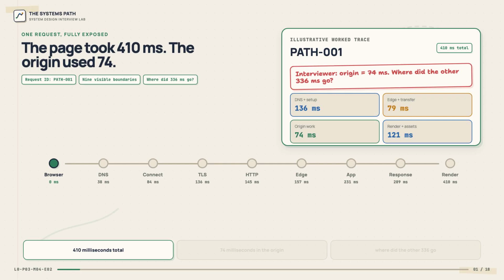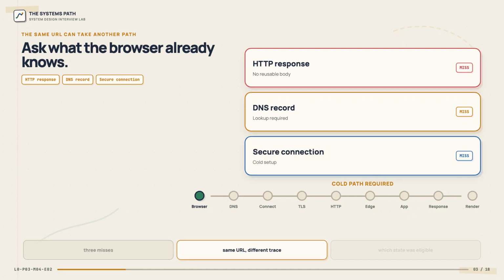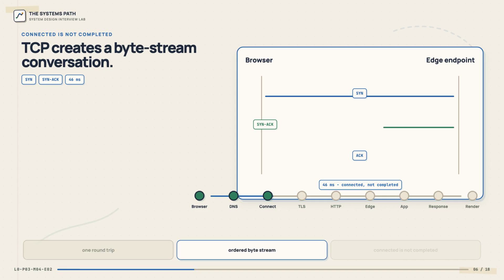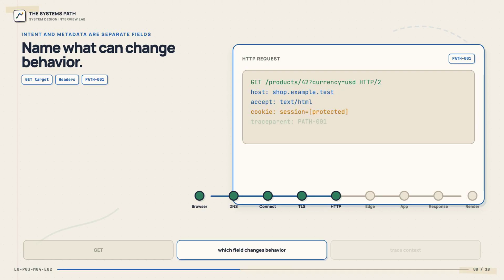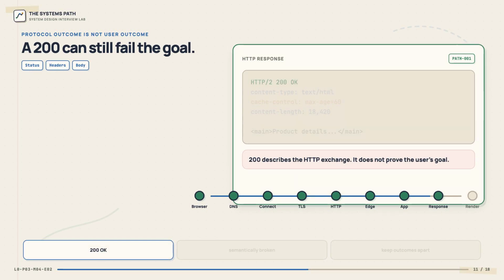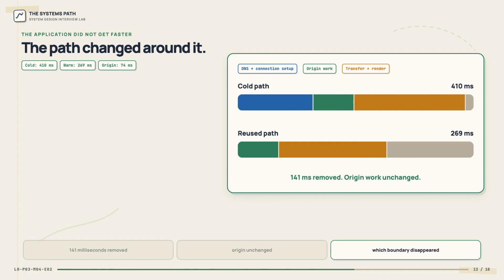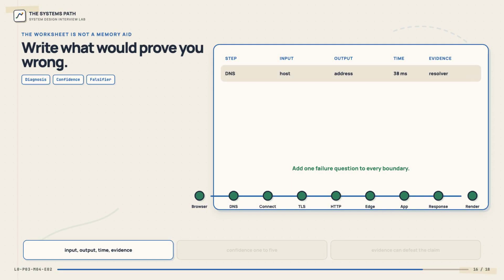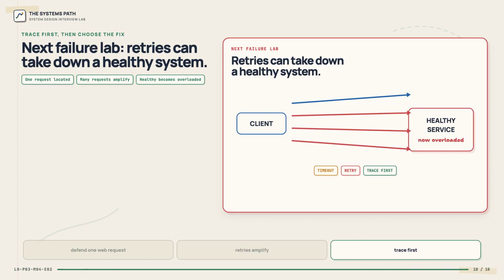What Actually Happens After You Type a URL?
Your page took 410 ms. The origin used 74 ms. Where did the other 336 ms go?

This standalone System Design interview lesson traces one typed URL through browser state, DNS, connection setup, TLS, HTTP, edge routing, application dependencies, response transfer, and useful pixels. One request ID stays visible across every boundary.

You will compare a cold request with reused state, diagnose three slow-page failures, and complete a YouTube-only checkpoint. Pause before the walkthrough, commit an answer on the worksheet, then resume, compare, and self-score. There is no automated grader or certificate.

You will learn:
- Why a request can fail before the origin receives a byte.
- What DNS, TCP, TLS, HTTP status, and rendering each prove.
- Why a 200 response does not prove the user's goal succeeded.
- How connection reuse removes setup time without faster application code.
- How missing request IDs, redirect chains, and dependency spans localize failure.
- How to write a diagnosis with confirming and falsifying evidence.

No prior episode is required. Timing values are an illustrative worked scenario, not a universal browser benchmark.

Next failure lab: Retries Can Take Down a Healthy System.

Chapters:
00:00 The 336 ms interviewer follow-up
00:26 Parse the URL
00:58 Check local state
01:28 Resolve the hostname
01:58 Choose a transport path
02:29 Create connection state
02:59 Authenticate and encrypt
03:30 Send the HTTP request
04:05 Cross the edge
04:35 Run application work
05:05 Read the response
05:34 Turn bytes into pixels
06:06 Repeat with reusable state
06:35 Inject three failures
07:11 Collect trustworthy evidence
07:43 Build a falsifiable diagnosis
08:10 Checkpoint: diagnose the warm trace
08:46 Next: retries amplify failure

The exact browser path can vary by cache state, service workers, transport negotiation, HTTP version, proxies, and implementation. The episode teaches stable boundaries and diagnostic questions rather than one universal implementation.

This video uses original motion graphics, original examples, locally bundled OFL-licensed fonts, original procedural sound design, and non-impersonating synthetic narration. Captions are optional and viewer controlled.